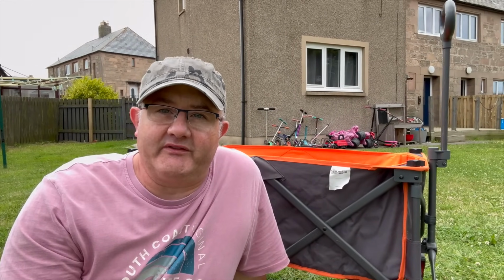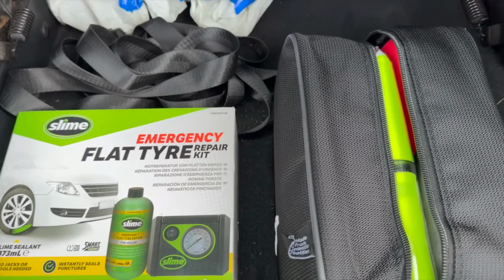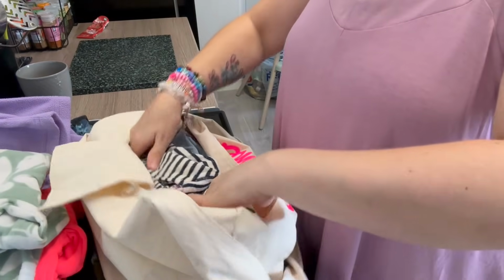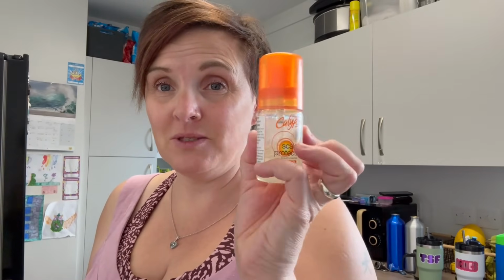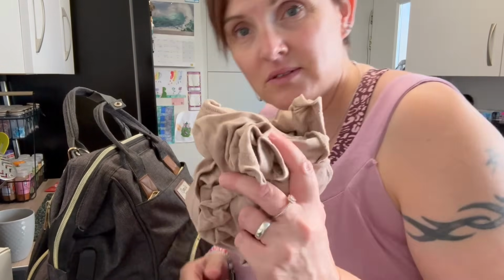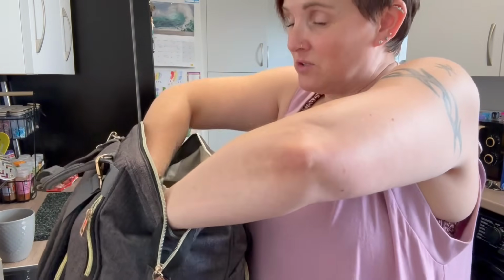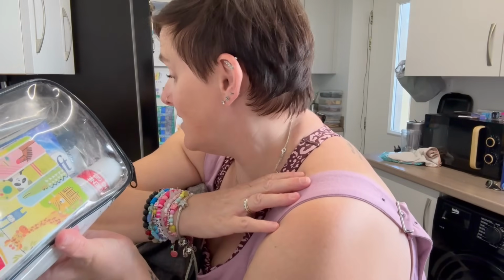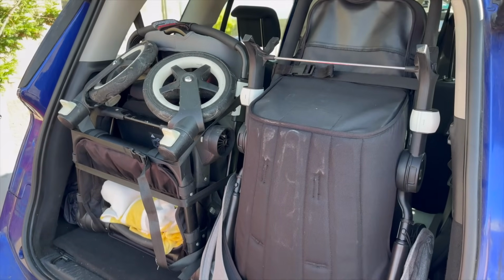OUR TOP 10 FAMILY DAY TRIP MUST HAVES | ROAD TRIP ESSENTIALS | The Sullivan Family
Yes guys we spent the day at Landmark Forest Adventure Park, but instead of the usual "DAY OUT" vlog we decided that today we would take you through exactly what we take on a day trip 😁 So, sit back and enjoy our TOP 10 must haves (essentials) for a day our or road trip in the UK and a bit of our day trip fun at Landmark as well 😌 We really hope you enjoy the video, thank you for your support x

If you're new to our channel we post a VIDEO @ 6pm MOST DAYS ▶️

Hi we are Zoe and Ben Scottish based content creators, one of the top 10 influencers in the North East of Scotland 👉 Press & Journal

LINKS
Cash4kids mission Christmas 2024